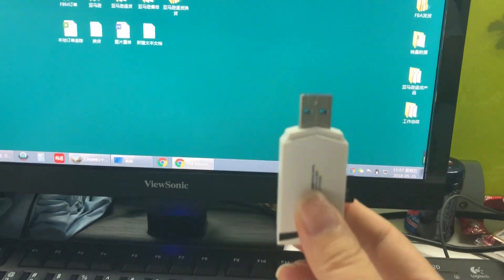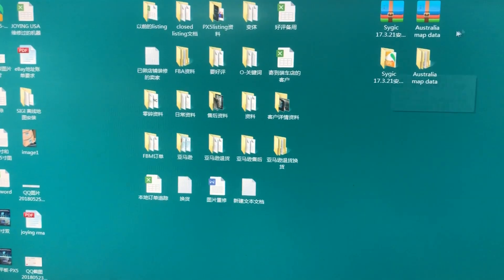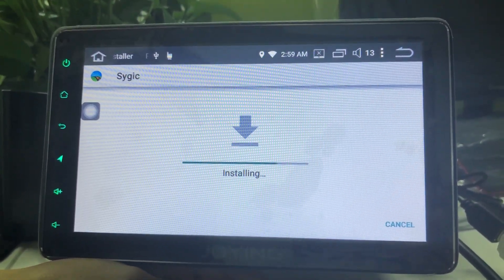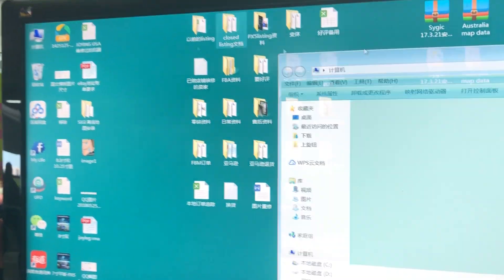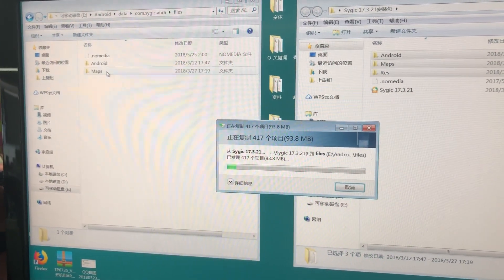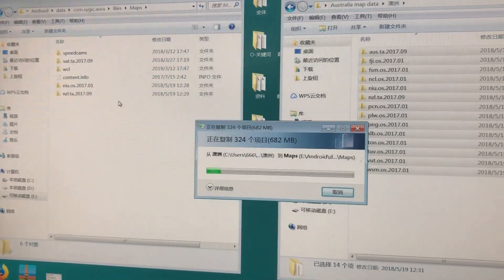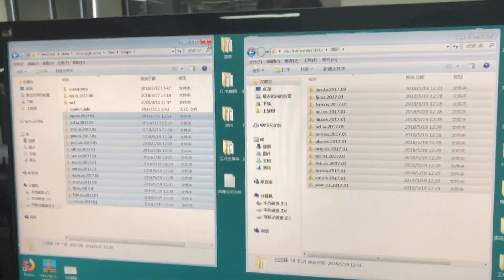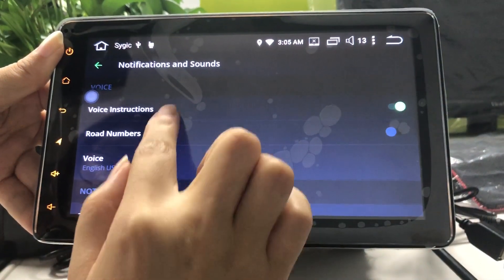How to install Offline maps on JOYING Android 8.0 Oreo Car Stereo?